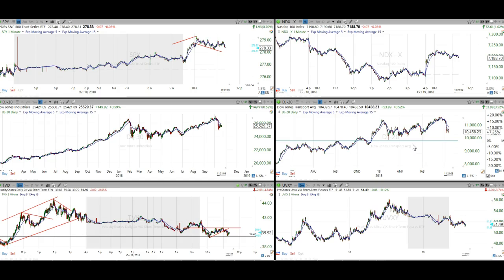Exemption From Registration Explained